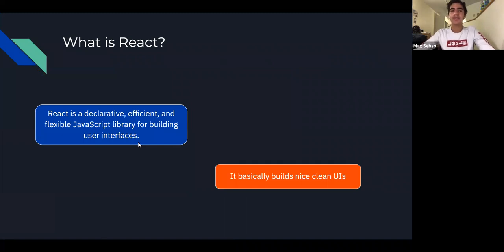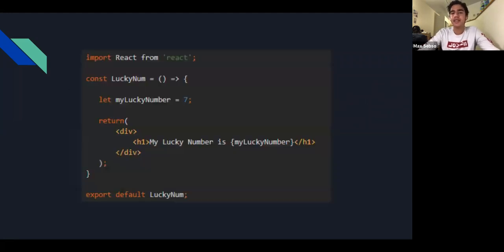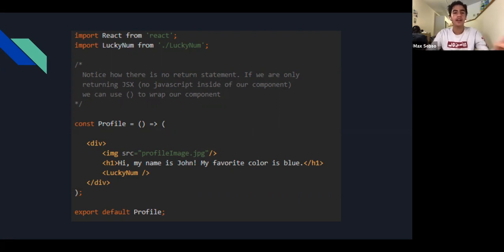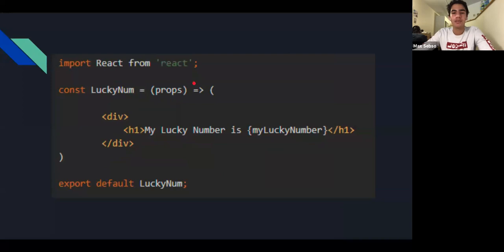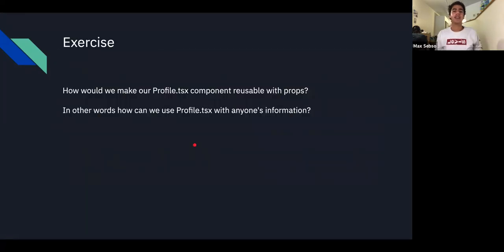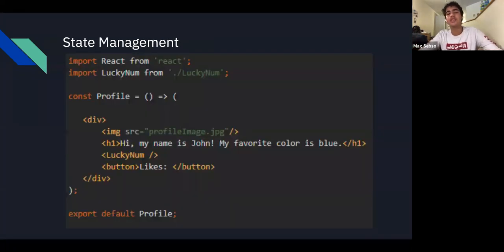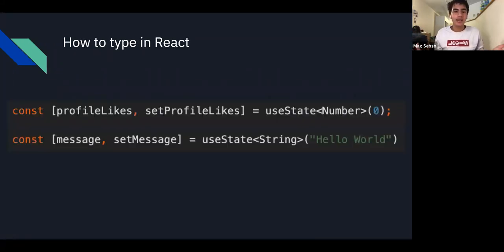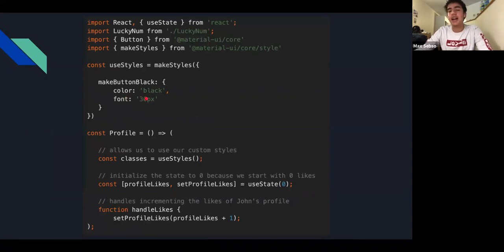React Basics - C4C Jumpstart Workshop 4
Learn the basics of React and its functionality in this week's Jumpstart workshop.